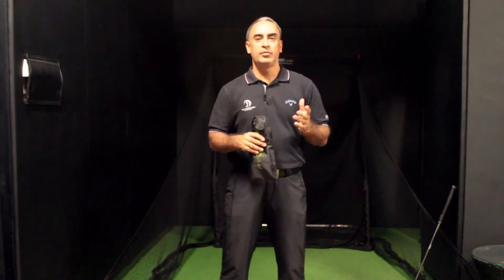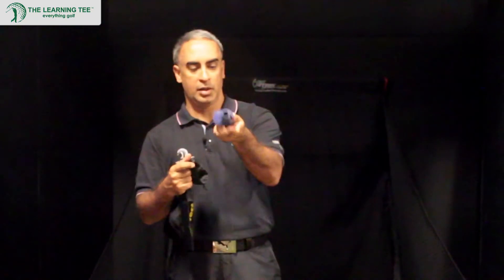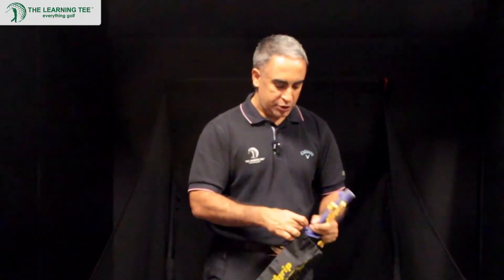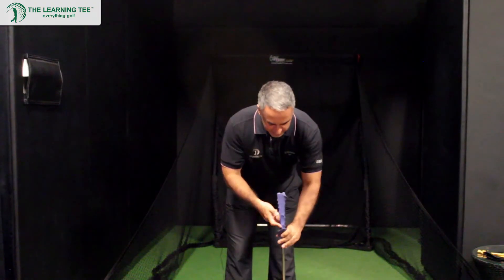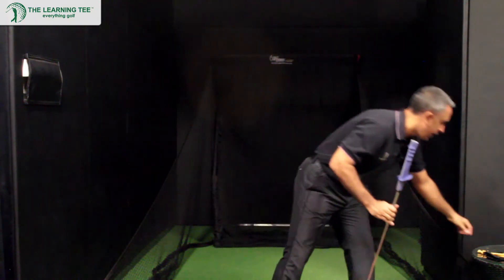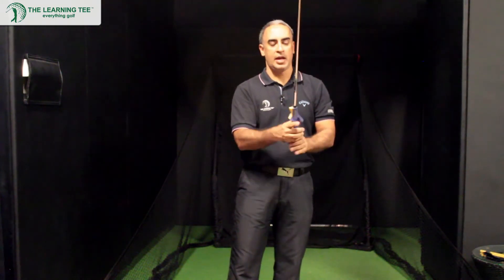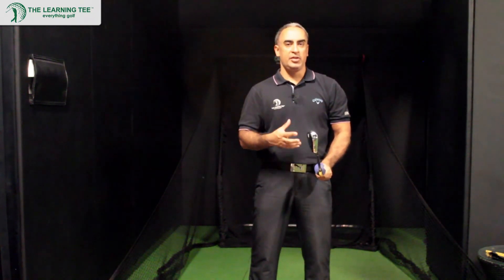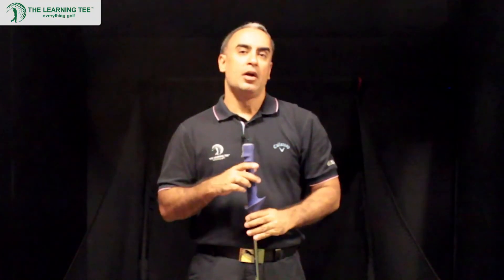Perfect Grip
Market research has shown that the player's grip is the single most common fault among amateur golfers and one of the major reasons why they tend to hook or slice the ball. For most golfers, the desire to lower their scores and play more consistently is what they are striving to achieve. The Perfect Grip gives players the confidence and ability to repeatedly execute one of the most vital elements of the golf swing with textbook precision.

The Perfect Grip fits like a 'second skin' over your regular clubs. It let you experience how it actually feels when you hit a ball using precisely the same grip techniques as the world's best professionals. And the unique T-Trac locking system provides a rock solid fit to any club in the bag & is guaranteed not to shift during practice. The world's first fully detachable imprint of a technically perfect grip provides a 'blueprint' for hitting consistently shots. Why spend big bucks for all the equipment & lessons if you don't perfect the most crucial fundamental there is?